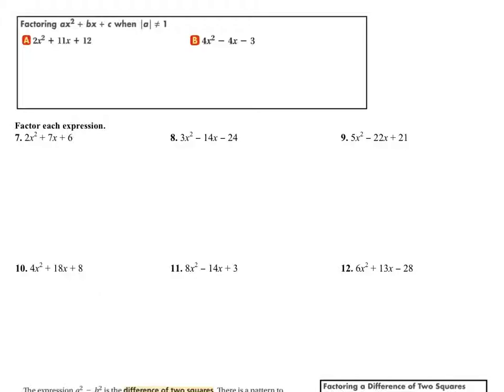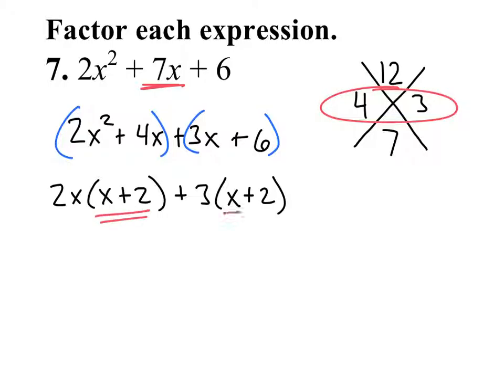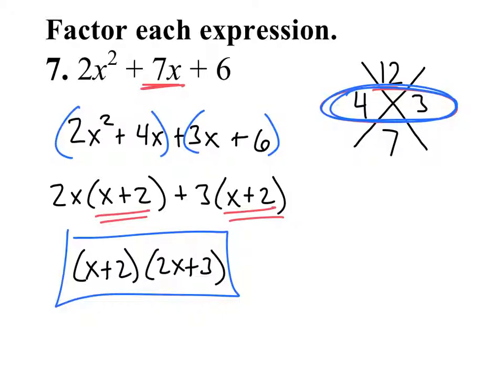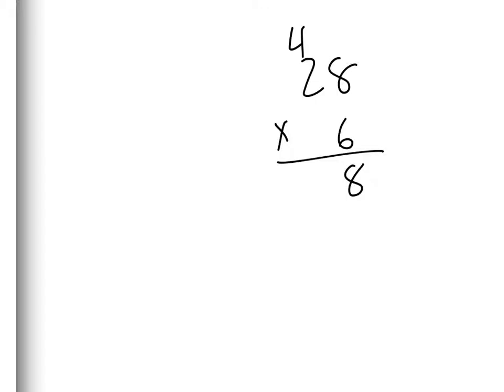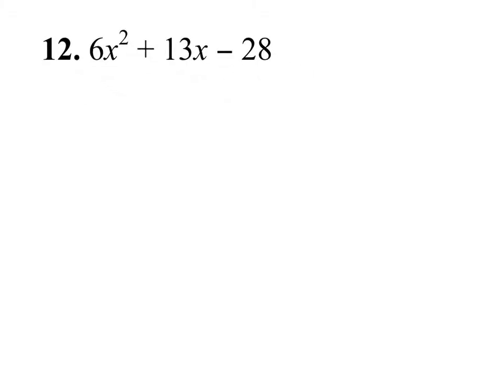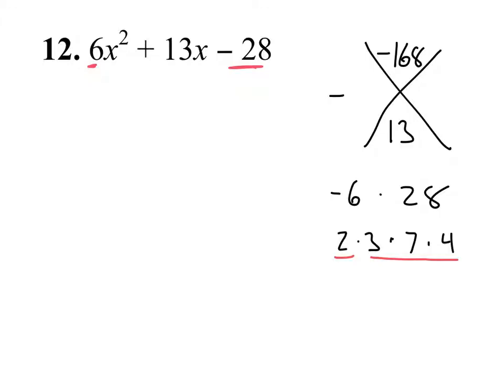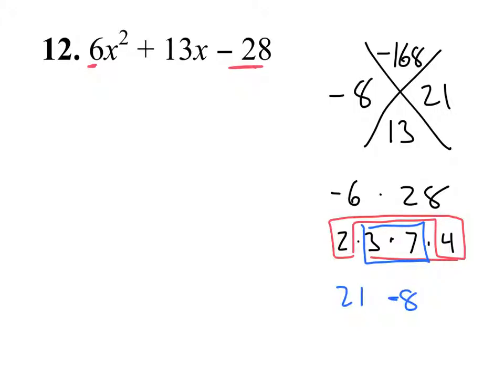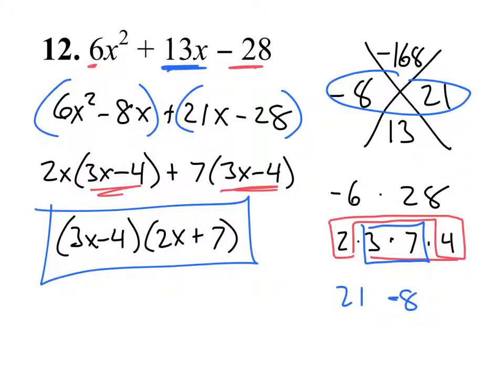Alg2 Sec. 4.4 Day3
Factoring Trinomials where "a" does not equal 1.